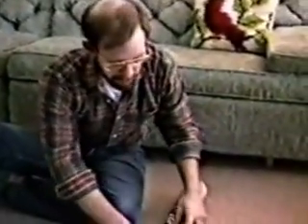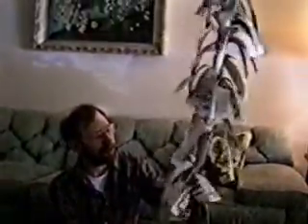Tricks For Uncles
Ways to entertain young children...